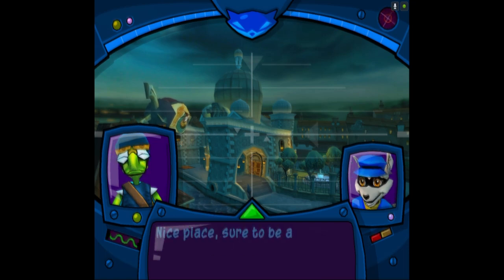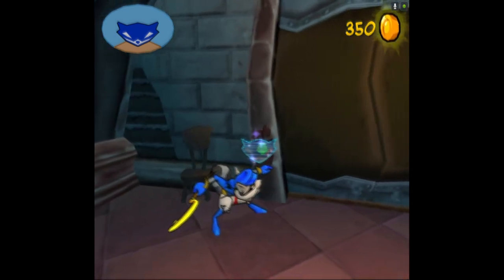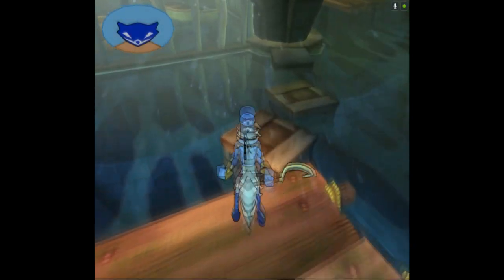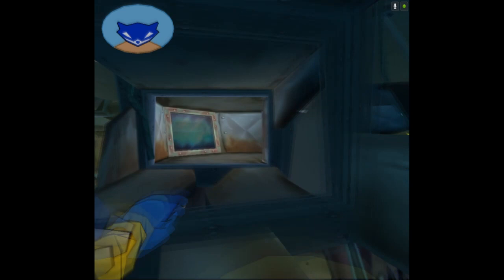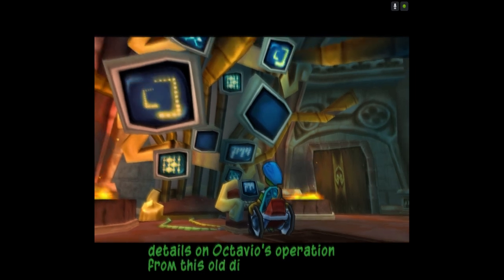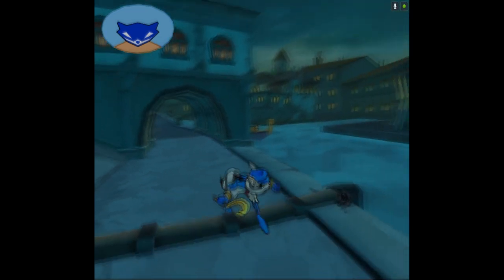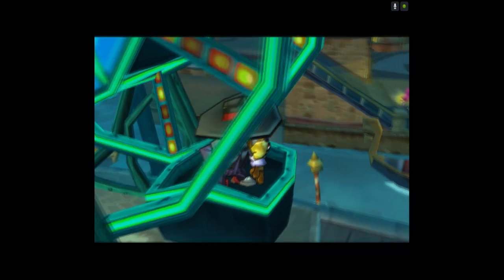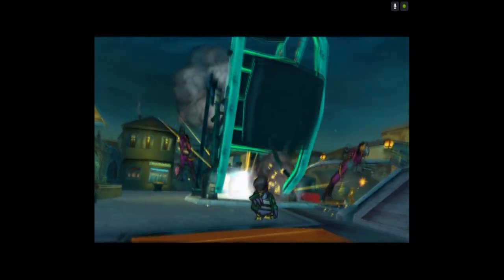Sly 3: Honour Among Thieves - ep3 - The Stakeout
Time to start the game off right and do some of the missions

if you want more content be it streams or memes make sure to check out the Twitch cannel and Facebook page